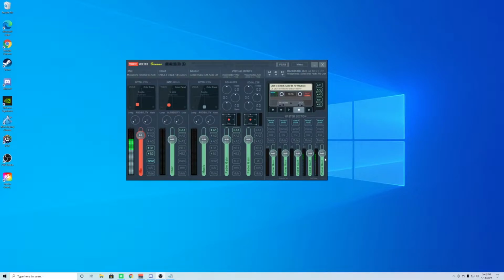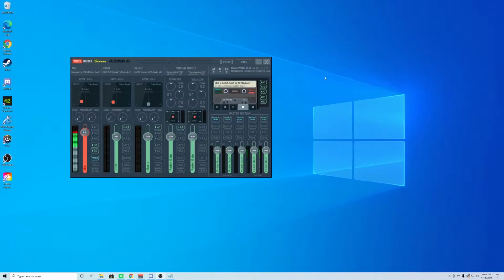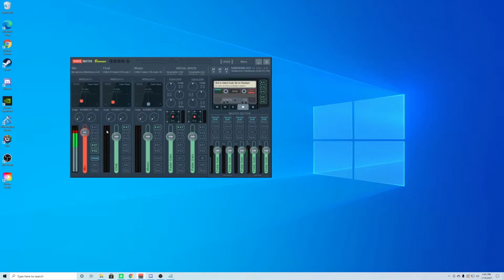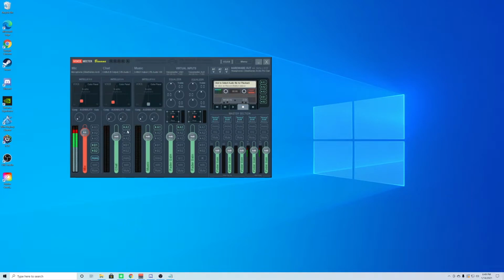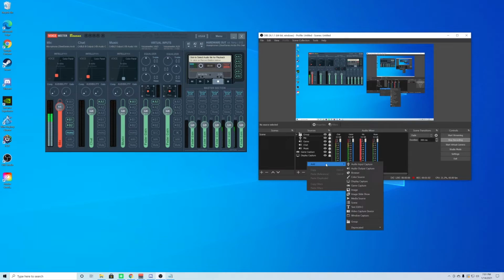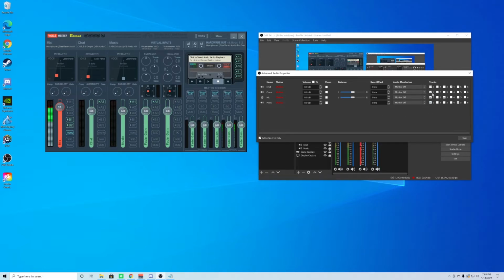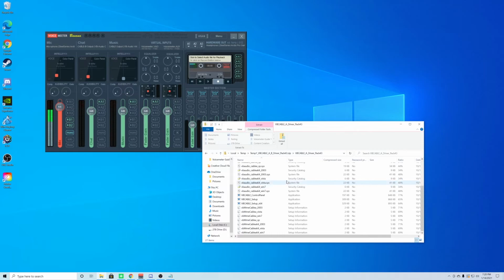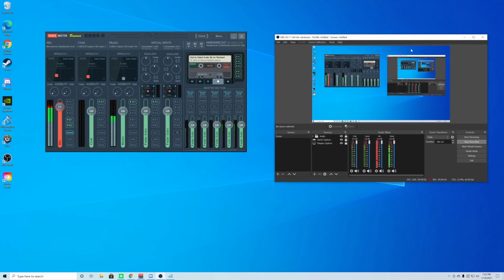2021 Voicemeter Banana Startup Guide (EASY)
Link to voicemeter banana and Time stamps below

If you are struggling to set up voicemeter, then you've come to the right place!

In this video I go over how to link everything you might need to voicemeter like discord, OBS, Spotify, or anything you might need to configure audio with.

If you are starting up a youtube channel and want to separate audio like I needed to, then pretty much everything you need to get going is here :)

Video game playthroughs coming in T - ???

Time Stamps:
- 1:44 How to download voicemeter banana
- 2:37 Link voicemeter banana to desktop audio
- 3:22 Basic explanation of how voicemeter works
- 5:33 How to link discord
- 8:25 How to link OBS
- 12:15 How to link spotify or other audio sources
- 16:25What it looks like in adobe premier pro